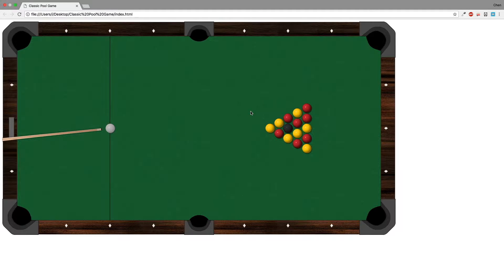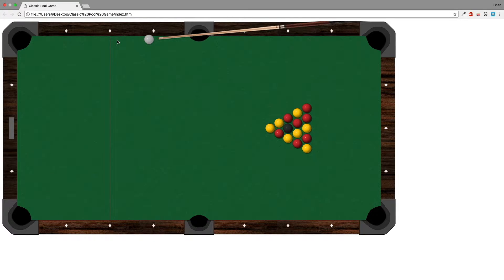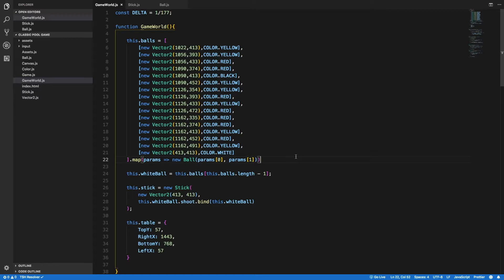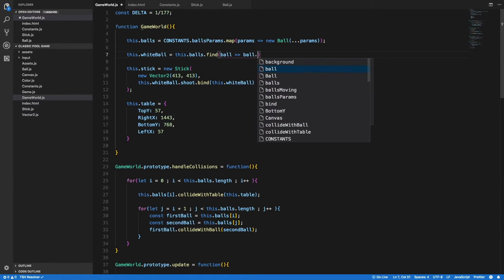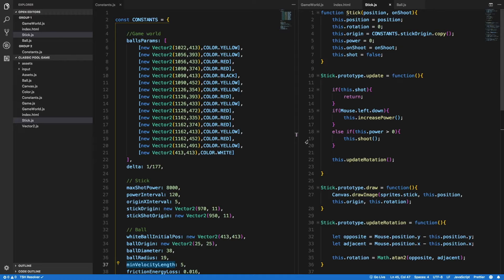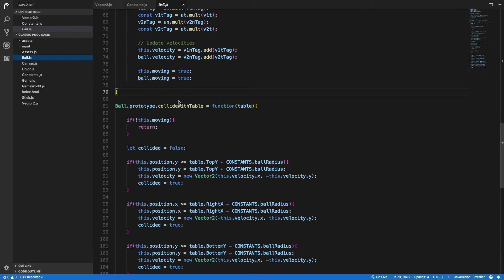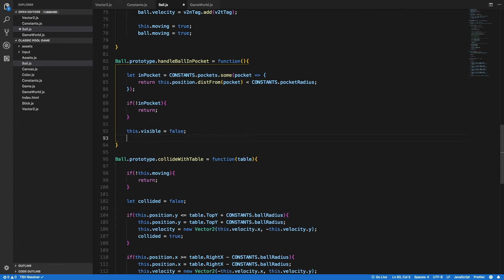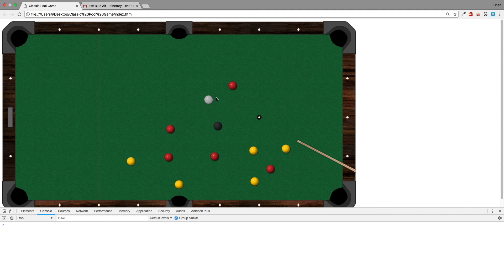9: 8 Ball Pool Game with JavaScript and HTML5! - Pocketing a Balll.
In this video we refactor our code and fix some bugs.
Then, we detect and handle situations when a ball gets inside a pocket.